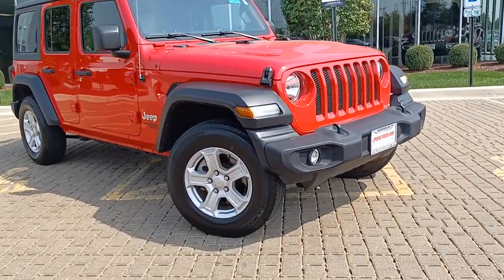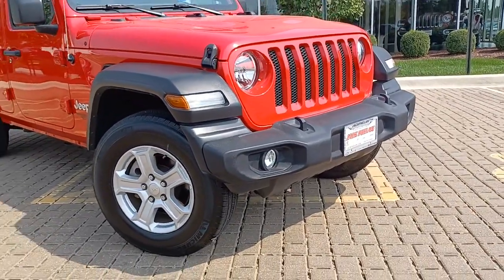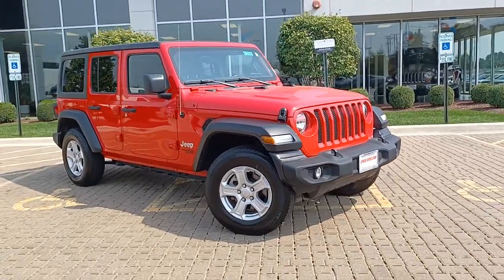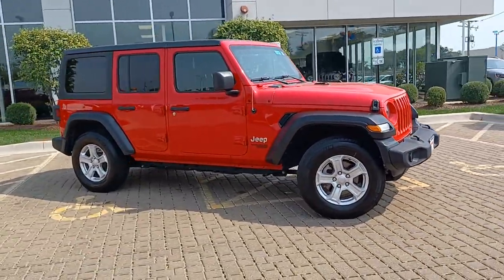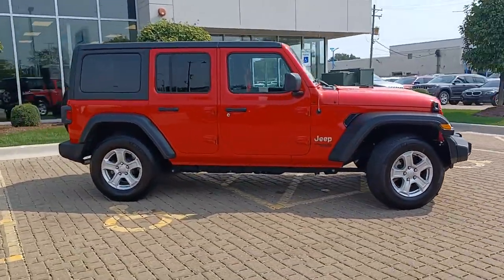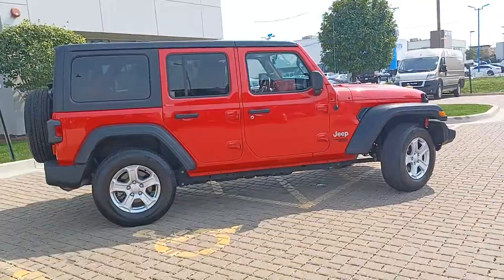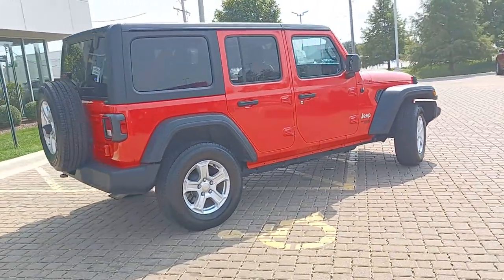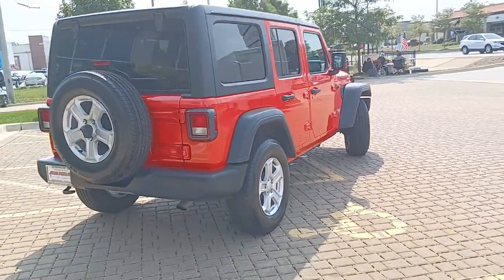2019 Jeep Wrangler Pre-owned used near me Chicago, IL Area P3280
Firecracker Red Clearcoat Pre-Owned Used 2019 Jeep Wrangler near me Chicago, IL area at Jack Phelan Dodge.
2019 Jeep Wrangler Unlimited Sport - Stock#: P3280 - VIN#: 1C4HJXDN0KW681856

5859 South La Grange Road

2019 Jeep Wrangler Firecracker Red Clearcoat 4D Sport Utility Unlimited Sport 2.0L I4 DOHC 8-Speed Automatic 4WDbrbrbrYou Gotta See Jack.brbrbrUsed vehicle pricing includes all offers and incentives. Tax, Title and Tags and Doc fee of $300.00 not included in vehicle prices shown and must be paid by the purchaser. While great effort is made to ensure the accuracy of the information on this site, errors do occur so please verify information with a customer service rep. This is easily done by calling us at or by visiting us at the dealership.Special financing available in lieu of discounts/rebates **With approved credit. Terms may vary. Monthly payments are only estimates derived from the vehicle price with an 84 month term, 5.9% interest and ,Tax, Title and Tags and Doc fee of $300.00 not included.